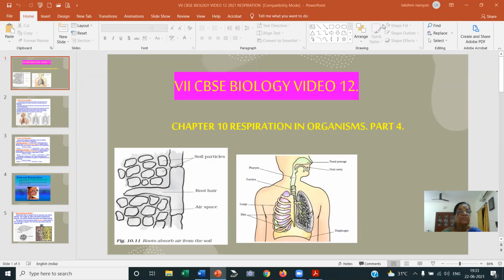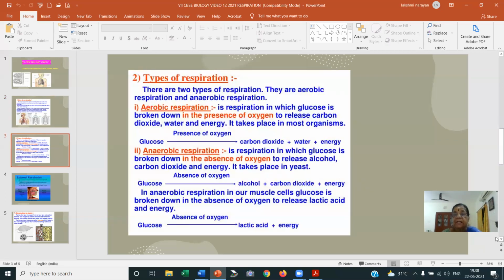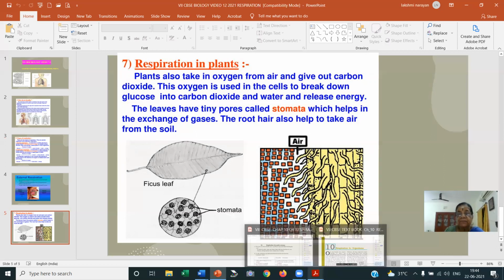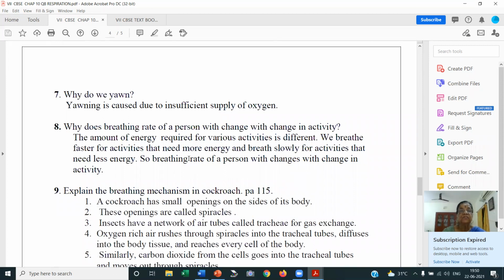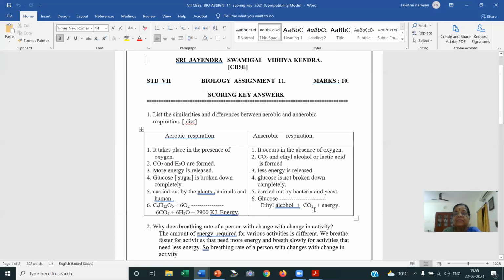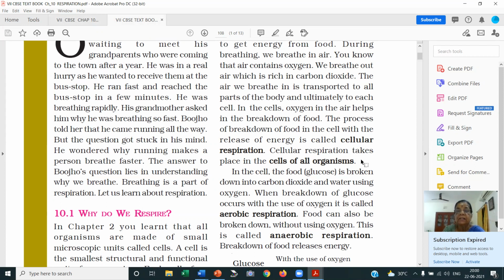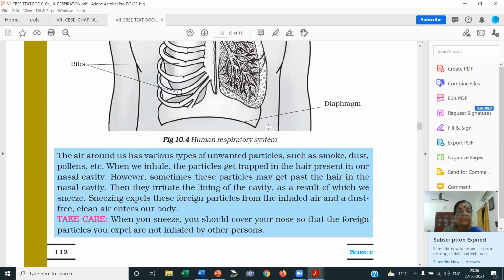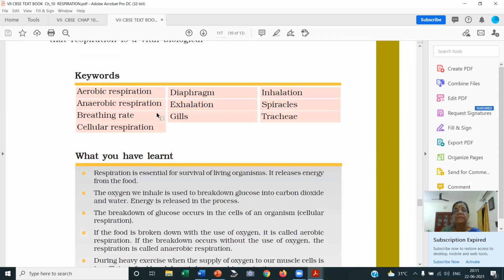VII CBSE BIO VIDEO 12 RESPIRATION PART 4